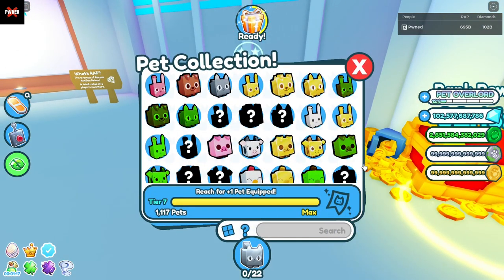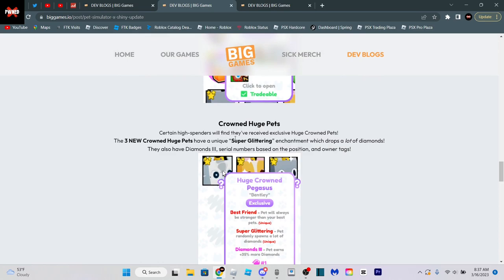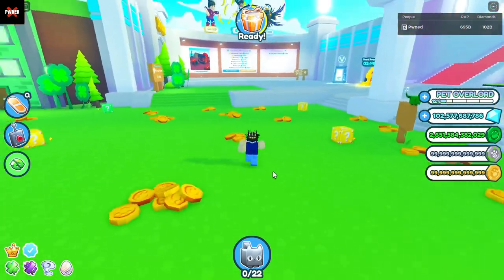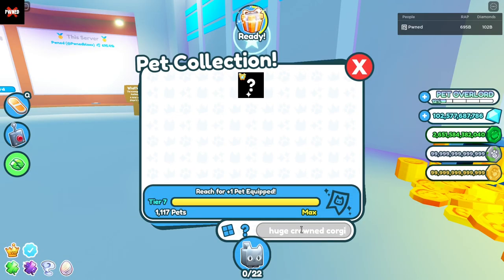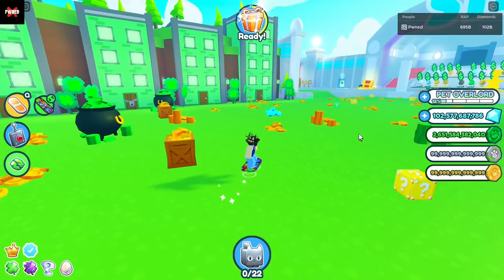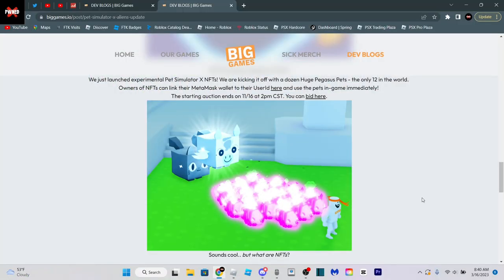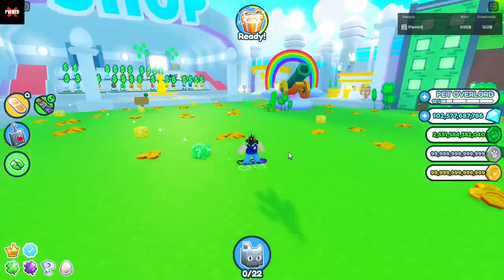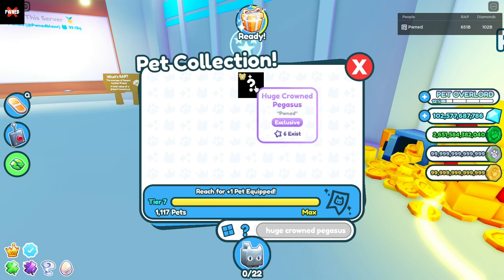🔥 TOP 5 RAREST HUGE PETS In PET SIM X! | Roblox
Top 5 Rarest Huges In Pet Sim X!